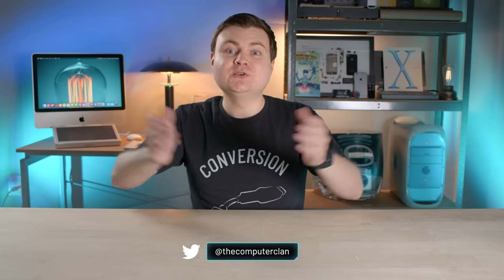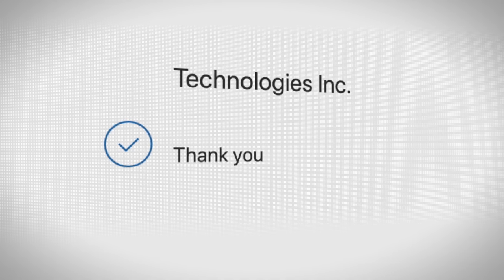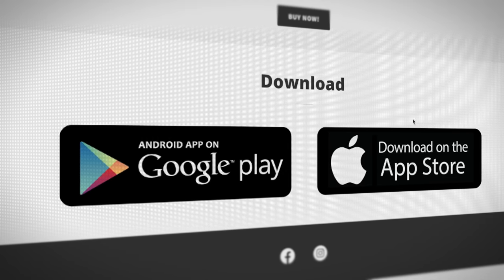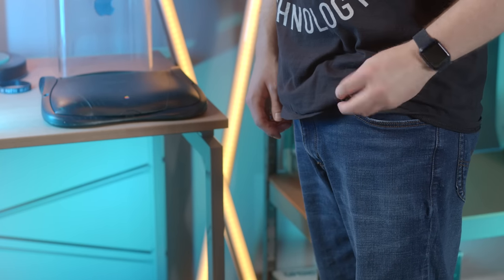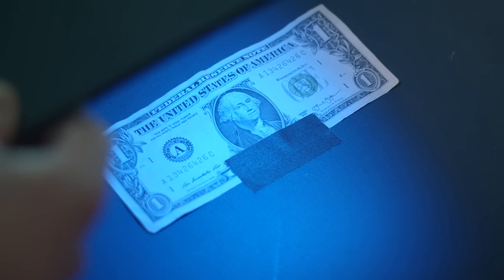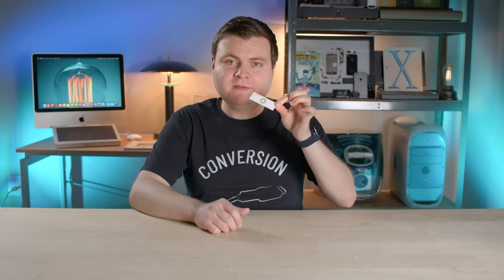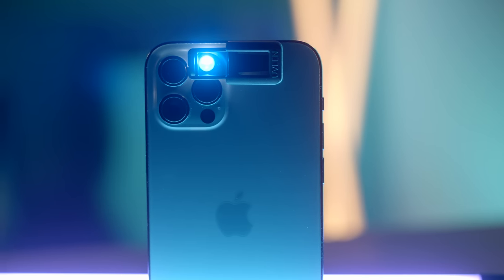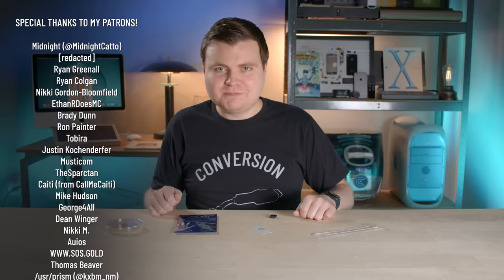The UVLEN Scam is FINALLY DEBUNKED! - Krazy Ken's Tech Talk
9 months later, the UVLEN tech scam can FINALLY be debunked! With science!

⭐️ Patrons got to see this episode early! They also got behind-the-scenes access, Discord VIP access, and their names in the credits! Pledge now to get those awesome perks, and help fund the future of the Computer Clan!